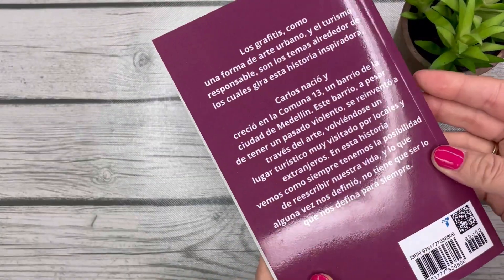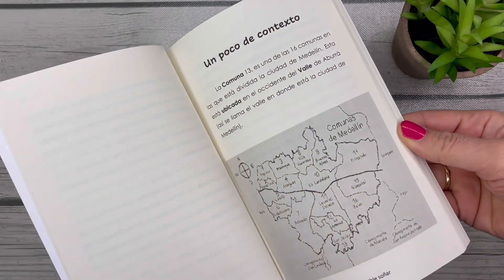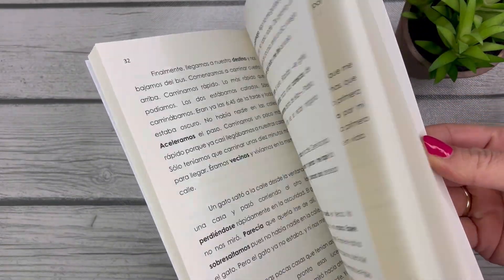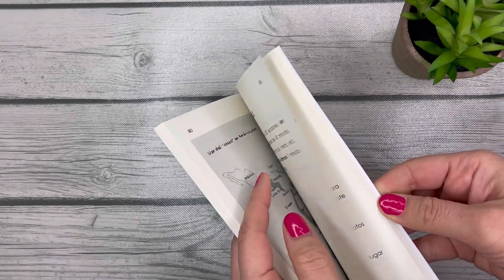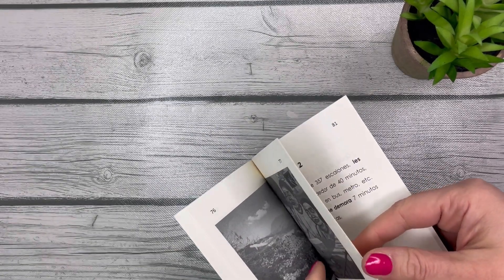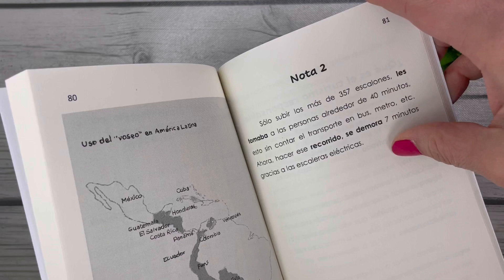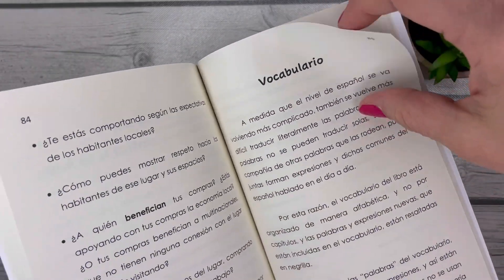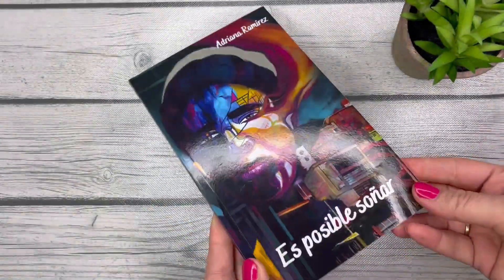Books for Advanced Spanish Learners: Es posible soñar by Adriana Ramírez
Es posible soñar is a great novel to add to your classroom library. I would say higher level threes or level four students would be ready for it. Personally, I would LOVE to use this book to teach a unit on art with classes as you could really get into a discussion about what makes something art, and learn about the history of Comuna 13 in Medellín, Colombia.

IMPORTANT: I would just be aware of your students' history as the main character does go through loss in the story. It was very emotional! 💛

Is this one in your library? 👍👎